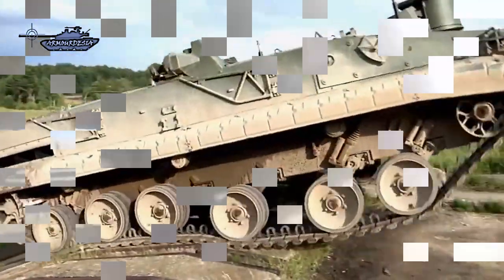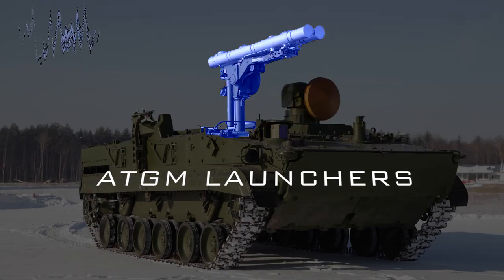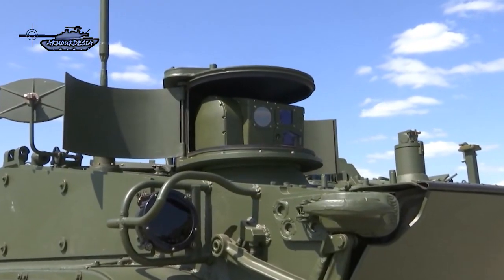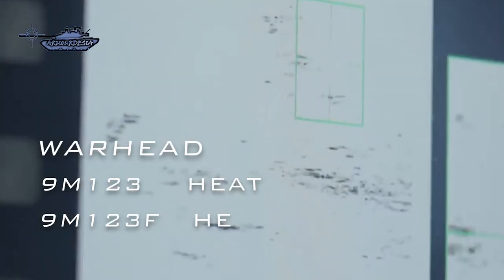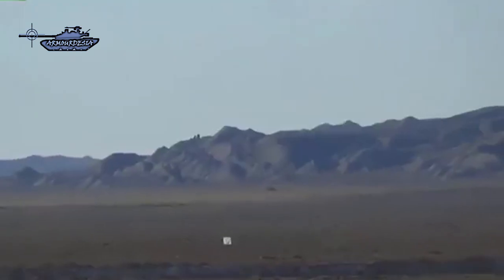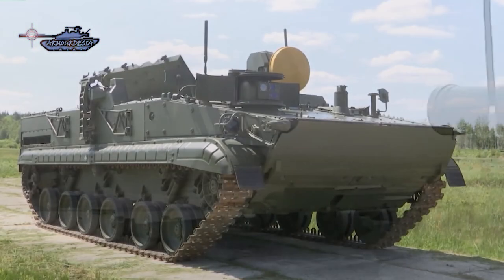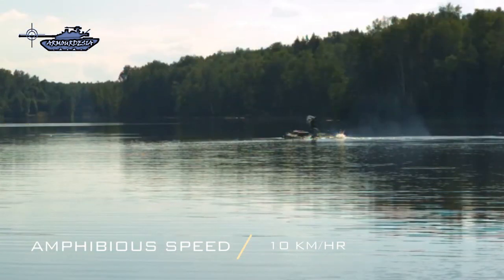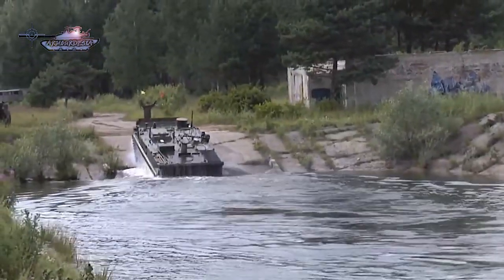Effectiveness of 9P157 Khrizantema-S Russian Self Anti-tank missile system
9P157 Khrizantema-S is based on the BMP-3 chassis but is not fitted with a turret. Instead, the troop compartment is filled with a twin round retractable pedestal launcher which is connected to an automatic loader. The 9P157 has an optical sight with laser for SACLOS guidance of the laser-guided version of the 9M123 Khrizantema missile. Additionally, a retractable radar is mounted for detecting targets for the Millimeter-wave radar version of the 9M123. Armor penetration of heat around is 1,100 - 1,200 mm RHA.
   Khrizantema-S multi-purpose, self-propelled, anti-tank guided weapon system was developed as a launch platform for the 9M123 Khrizantema missile. It is built by KBM Engineering Design Bureau and entered service with the Russian Army in 2005. It is designed to detect and destroy the existing and future main battle tanks, armored vehicles, low-flying aerial targets, lightweight surface targets, and field fortifications, including steel shelters and bunkers, in both days and nights under all weather conditions. It offers a high rate of fire and is protected against electronic countermeasures. This vehicle only needs a crew of 2-man with 2 Khrizantema missiles in a ready-to-fire state. Reloading operations can be done automatically under armor protection. Although the 9P157 uses a BMP-3 chassis, newer missile, and dual guidance mode its mission and design philosophy is similar to the older 9P149 Shturm-S tank destroyer.
    Although khrizantema is a new-looking platform it will serve the same role, as the previous Shtrum-S tank destroyer had. The major issue is it can only fire anti-tank missiles, there is no provision for secondary weapons. As a result, it can only be used where targets are to be engaged at long ranges and its role is typically specialized. Another problem is that it does not have fire and forget missiles until the missile hits the target the gunner has to keep lock on the target leaving the vehicle prone to counter-fire from the enemy. Further, only a few units are in service to date with Russian ground forces. The export potential of this vehicle is extremely low, as it can serve one role that is to engage the target with missiles. Modern armies' requirements are multipurpose platforms that can serve in different battlefield environments.